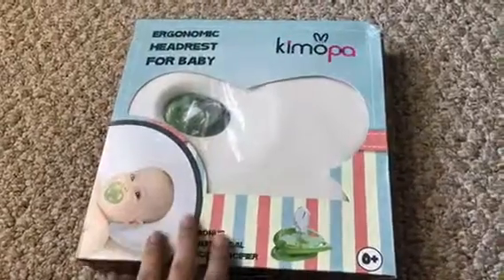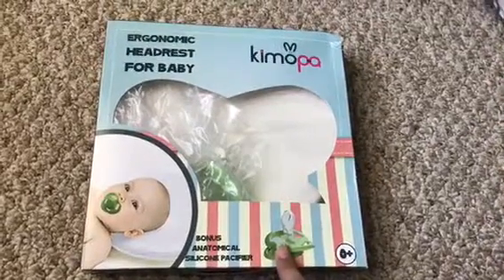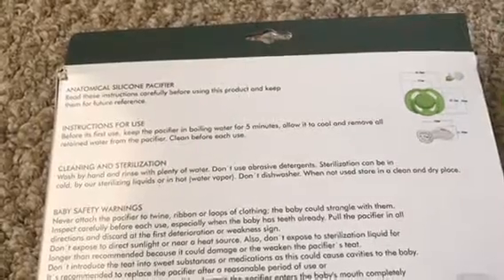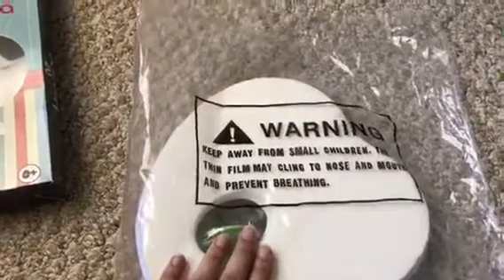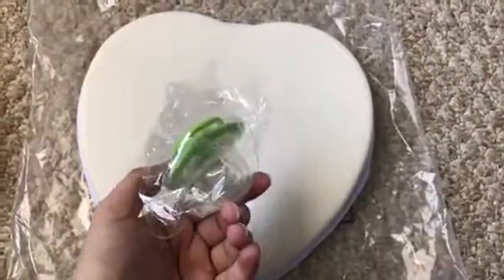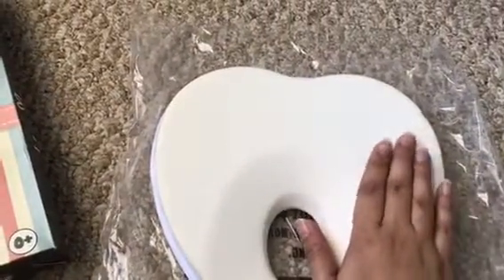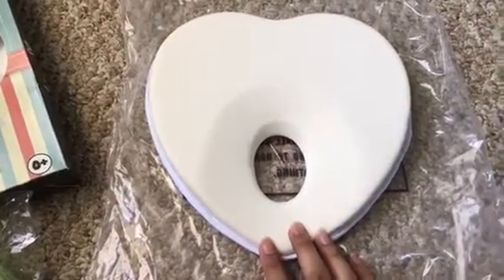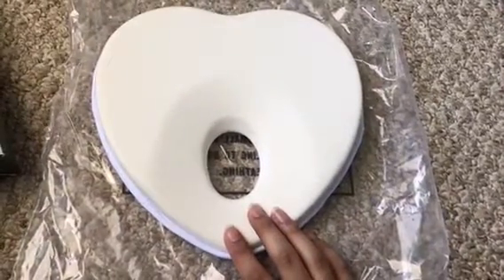Kimopa baby pillow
BABY PILLOW for newborns and BABY PACIFIER from KIMOPA ; memory foam core, organic cotton, prevents flat head syndrome or plagiocephaly. Luxury Baby Shower Gifts. Good BABY HEAD PROTECTOR for sleeping

Helps forms baby around head